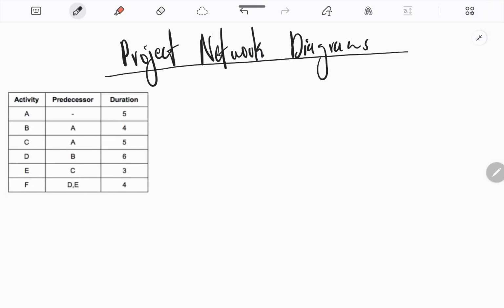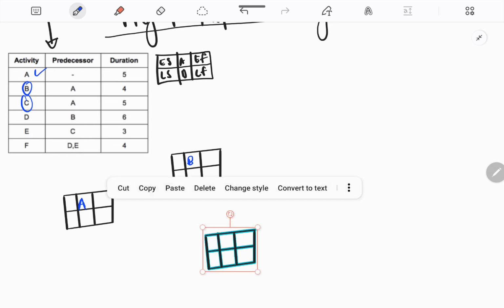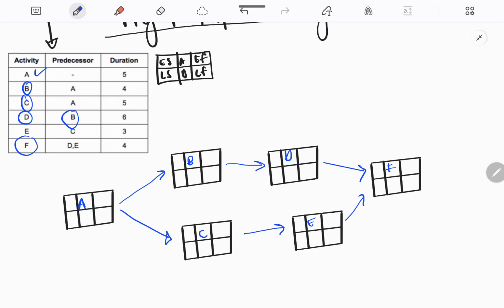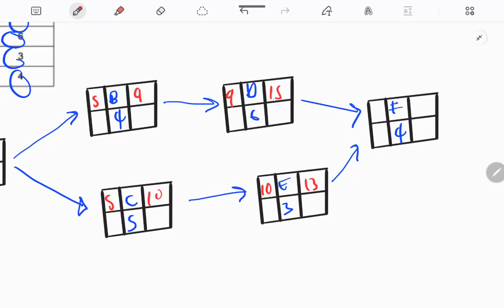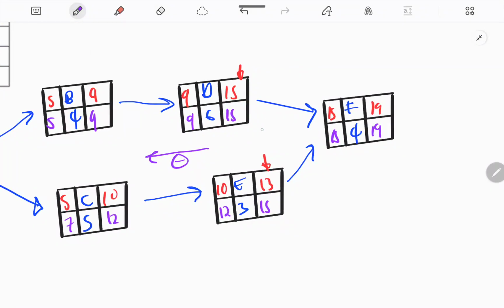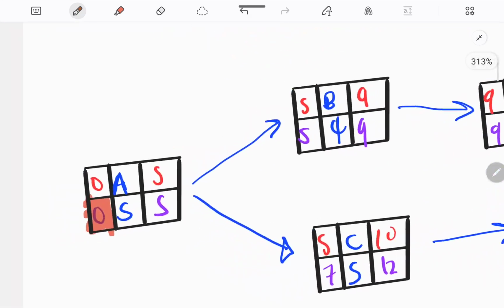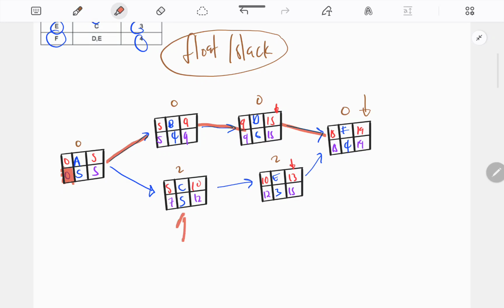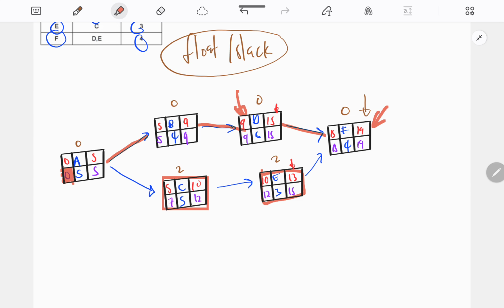Full CPM Tutorial: Network Diagram, Early/Late Start, Float, and Critical Path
In this video, we go step-by-step through drawing a **Project Network Diagram** using real example data.
You’ll learn how to calculate:
- Early Start (ES)
- Early Finish (EF)
- Late Start (LS)
- Late Finish (LF)
- Duration (D)
- Total Float (Slack)
- And identify the **Critical Path**
00:00 Intro
00:51 Start Building the Network
02:49 Adding Durations
03:43 Forward Pass Calculations
04:24 Backward Pass Calculations
05:38 Float (Slack) Explanation
06:21 Finding the Critical Path
07:43 Final Recap and Outro

We’ll build the logic from scratch — first on paper, then later in Excel (in Part 2).
By the end, you’ll understand exactly how the **Critical Path Method (CPM)** works and how to apply it in real engineering or project management tasks.

📘 **Topics Covered:**
00:00 Intro & Setup
00:51 Building the Network (A → B, C → D, E → F)
02:49 Duration Assignment
03:43 Forward Pass (Early Start/Finish)
04:24 Backward Pass (Late Start/Finish)
05:38 Float / Slack Calculation
06:21 Critical Path Explained
07:43 Recap and Closing Notes

📈 **Tools Used:** Manual sketch (Paper)
🧠 **Next Video:** CPM on Excel — automated recalculation and dynamic float tracking.

🎓 Perfect for:
Engineering Students, Project Management Learners, and anyone studying **Operations Research / Project Scheduling.**